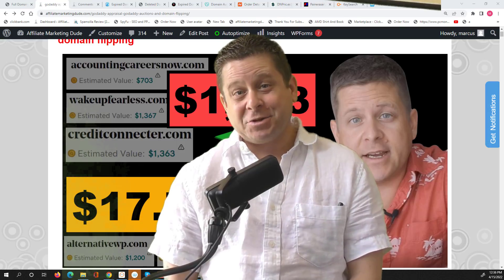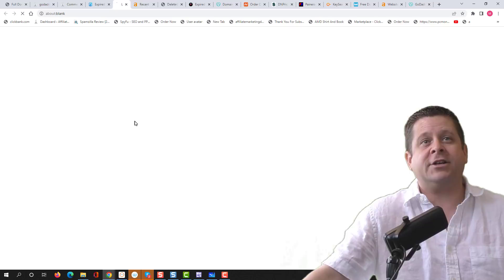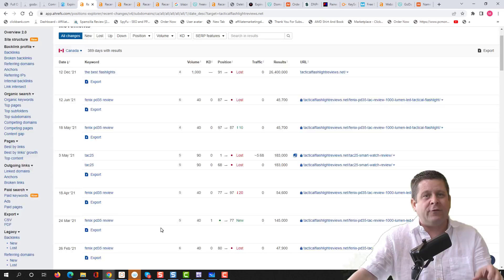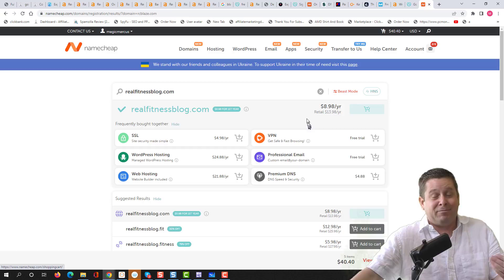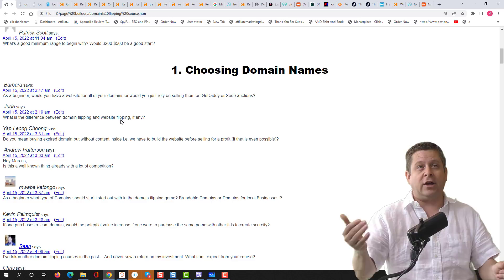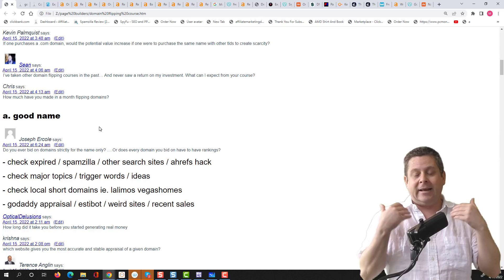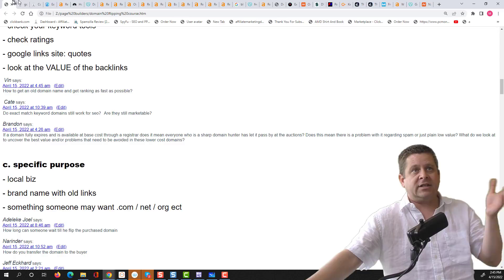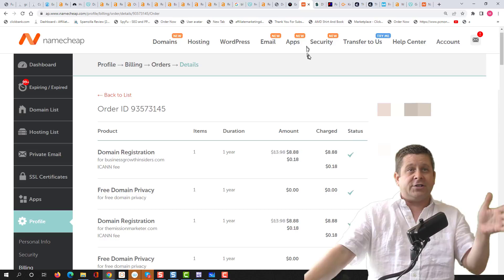FULL Domain Flipping Course (godaddy + expired tutorial) Turn $17 Into $1190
Turn $17 - $1190?  FULL Domain Flipping Course (godaddy + expired tutorial)

here is a full training on how i value domain names, how i sell them, where i buy them and a whole lot more... including domain flipping questions for you my viewers :-)

remember: making money online is a business... its not a guarantee... in fact most people trying to earn money online make nothing.  make sure you follow all legal requrements and disclosure requirements.